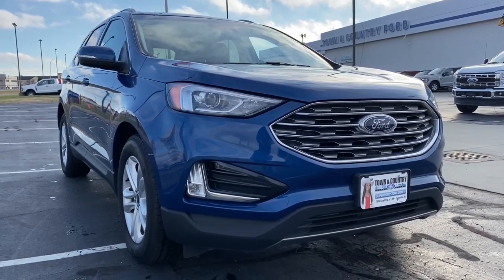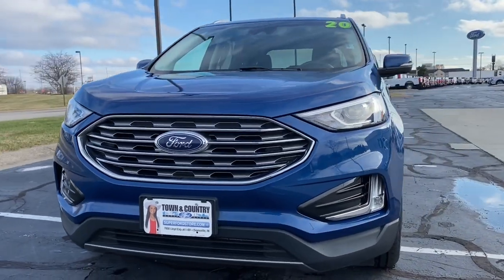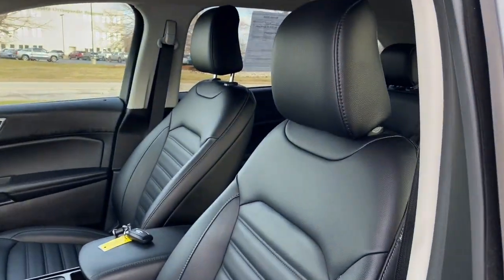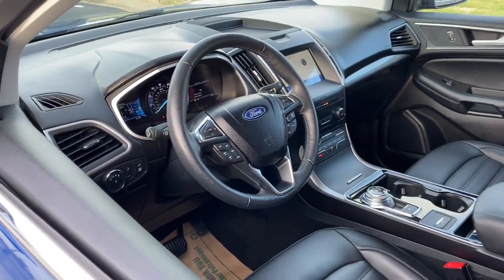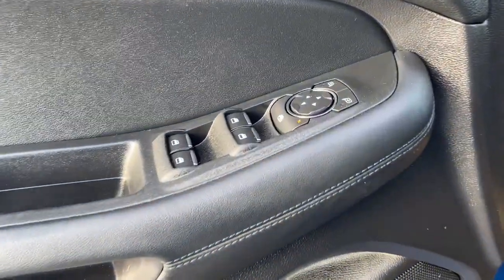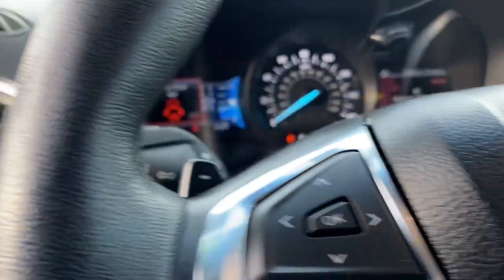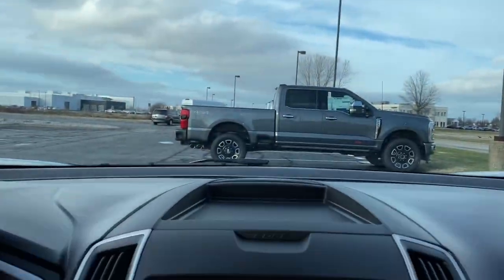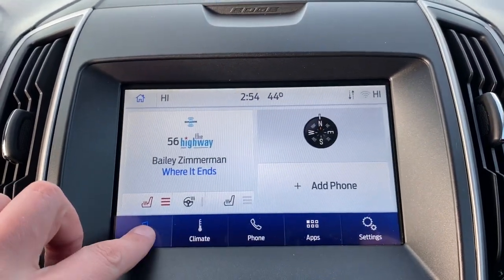2020 Ford Edge Evansville, Boonville, Newburgh, Henderson, Princeton, IN A5623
Atlas Blue Metallic Used 2020 Ford Edge SEL available in Evansville, Indiana at Town and Country Ford. Servicing the Boonville, Newburgh, Henderson and Princeton, IN area.

7720 E. Division St

Blue 2020 Ford Edge SEL EcoBoost 2.0L I4 GTDi DOHC Turbocharged VCT 8-Speed Automatic 21/28 City/Highway MPG Odometer is 3325 miles below market average!FULLY DETAILED ** DEALER SERVICED ** SAFETY INSPECTED ** AWD.Enjoy the ultimate PEACE OF MIND knowing that this vehicle has been INSPECTED thoroughly by a qualified technician UPGRADED with PowerLife and GUARANTEED to be the best value or well refund the difference! A BETTER way to buy a BETTER car!(See dealer for details.)Only at the SUPERSTORE...The TOWN & COUNTRY FORD ADVANTAGE! Free Full CarFax Report On-line Guaranteed Credit Approval and Our Exclusive BEST VALUE GUARANTEE. The ADVANTAGE IS CLEAR!CARFAX One-Owner. Clean CARFAX.
Engine: Twin-Scroll 2.0L EcoBoost,ENGINE: TWIN-SCROLL 2.0L ECOBOOST  -inc: auto start-stop technology (STD),Lip Spoiler,Compact Spare Tire Mounted Inside Under Cargo,Liftgate Rear Cargo Access,Black Bodyside Cladding,Metal-Look Grille w/Chrome Surround,Autolamp Auto On/Off Projector Beam Led Low/High Beam Auto High-Beam Daytime Running Lights Preference Setting Headlamps w/Delay-Off,Wheels: 18 Sparkle Silver-Painted Aluminum -inc: Split-spoke,Fixed Rear Window w/Fixed Interval Wiper and Defroster,Headlights-Automatic Highbeams,Deep Tinted Glass,Perimeter/Approach Lights,Body-Colored Rear Bumper w/Black Rub Strip/Fascia Accent,Chrome Side Windows Trim and Black Front Windshield Trim,Front Fog Lamps,LED Brakelights,Speed Sensitive Rain Detecting Variable Intermittent Wipers,Tailgate/Rear Door Lock Included w/Power Door Locks,Tires: 245/60R18 AS BSW,Body-Colored Door Handles,Fully Galvanized Steel Panels,Roof Rack Rails Only,Steel Spare Wheel,Body-Colored Power Heated Side Mirrors w/Manual Folding and Turn Signal Indicator,Clearcoat Paint,Body-Colored Front Bumper w/Black Rub Strip/Fascia Accent,Engine: Twin-Scroll 2.0L EcoBoost -inc: auto start-stop technology,Electric Power-Assist Steering,4-Wheel Disc Brakes w/4-Wheel ABS  Front Vented Discs  Brake Assist  Hill Hold Control and Electric Parking Brake,Front And Rear Anti-Roll Bars,Quasi-Dual Stainless Steel Exhaust w/Polished Tailpipe Finisher,Permanent Locking Hubs,Multi-Link Rear Suspension w/Coil Springs,Brake Actuated Limited Slip Differential,3.80 Axle Ratio,Automatic Full-Time All-Wheel,70-Amp/Hr 760CCA Maintenance-Free Battery w/Run Down Protection,Transmission: 8-Speed Automatic w/SelectShift -inc: Active Transmission Warm-Up,Strut Front Suspension w/Coil Springs,Gas-Pressurized Shock Absorbers,18.5 Gal. Fuel Tank,GVWR: TBD,50-State Emissions System,Safety Canopy System Curtain 1st And 2nd Row Airbags,Ford Co-Pilot360 - Lane-Keeping Assist Lane Departure Warning,Airbag Occupancy Sensor,Ford Co-Pilot360 - Lane-Keeping Assist Lane Keeping Assist,Dual Stage Driver And Passenger Seat-Mounted Side Airbags,Ford Co-Pilot360 - Blind Spot Information System (BLIS) Blind Spot,Tire Specific Low Tire Pressure Warning,Outboard Front Lap And Shoulder Safety Belts -inc: Rear Center 3 Point  Height Adjusters and Pretensioners,Dual Stage Driver And Passenger Front Airbags,Driver And Passenger Knee Airbag,AdvanceTrac w/Roll Stability Control Electronic Stability Control (ESC) And Roll Stability Control (RSC),Reverse Sensing System Rear Parking Sensors,Ford Co-Pilot360 - Reverse Camera Back-Up Camera w/Washer,Mykey System -inc: Top Speed Limiter  Audio Volume Limiter  Early Low Fuel Warning  Programmable Sound Chimes and Beltminder w/Audio Mute,Collision Mitigation-Front,Ford Co-Pilot360 - Automatic Emergency Braking (AEB) and Cross-Traffic Alert,ABS And Driveline Traction Control,Rear Child Safety Locks,Driver Monitoring-Alert,Side Impact Beams,Radio w/Seek-Scan  Clock and Steering Wheel Controls,Manual w/Tilt Front Head Restraints and Manual Adjustable Rear Head Restraints,ActiveX Seating Material Heated Bucket Seats -inc: 10-way power drivers seat (fore/aft  up/down  recline  tilt  lumbar) and 6-way power passenger seat (fore/aft  up/down  tilt w/manual recline),8-Way Driver Seat,Streaming Audio,Radio: AM/FM Stereo/MP3 Capable -inc: speed-compensated volume and USB media hub,Outside Temp Gauge,Instrument Panel Bin  Covered Dashboard Storage  Driver / Passenger And Rear Door Bins,Manual Tilt/Telescoping Steering Column,Locking Glove Box,Premium 9 Speaker Audio System,Driver Information Center,60-40 Folding Split-Bench Front